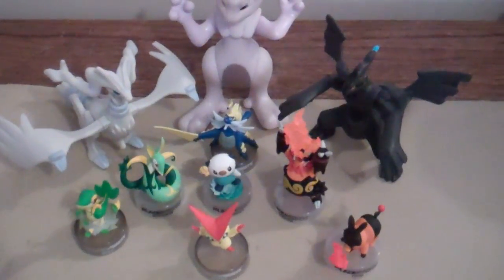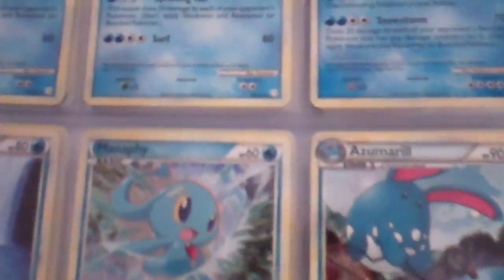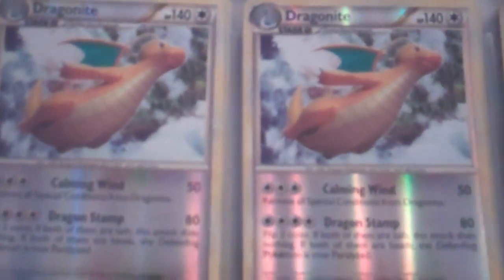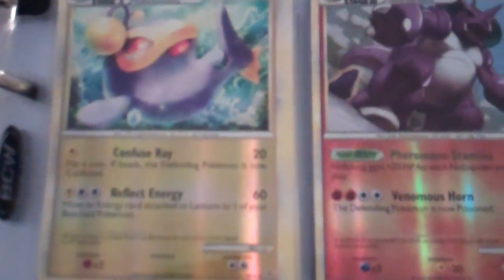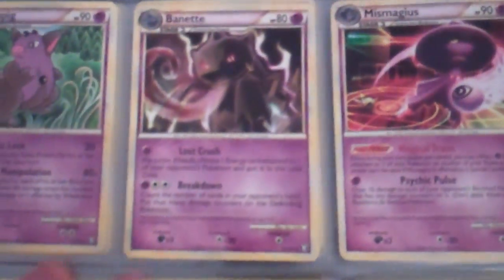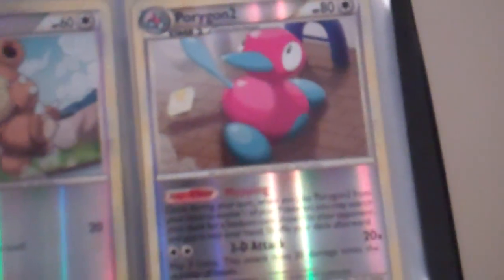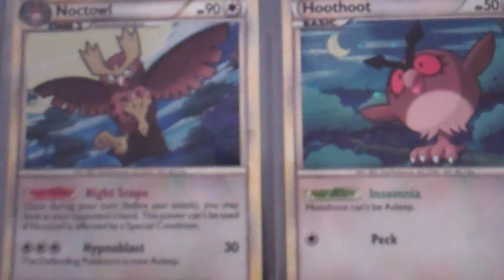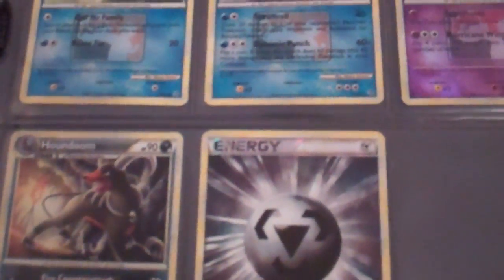Ironknuckle229or94's HeatGold & SoulSilver Holo/Reverse/Rare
Alright guys im here with a binder that i just recently made. So if you see anything you like just pm me and we can work something out right away! At the moment im looking for Black and white cards. Full arts and holos.